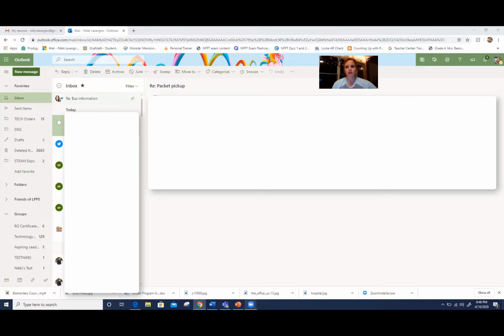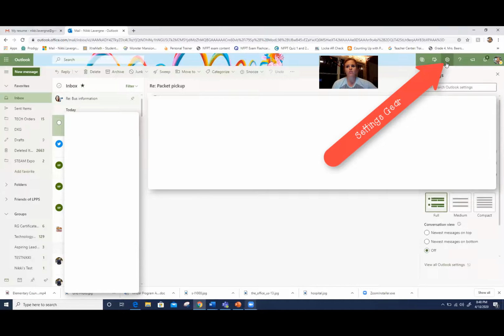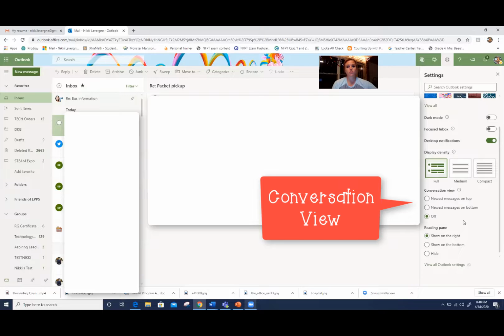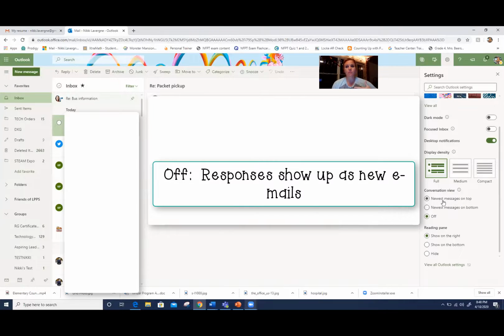60-Second Session: Conversation View vs Messages in O365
Ever lose a parent e-mail within the e-mail thread?  Learn how to turn Conversation View off in O365 so that messages are NEW messages at the top of your e-mail!